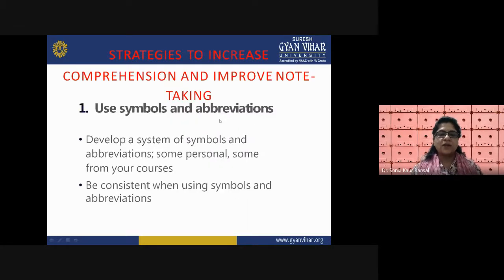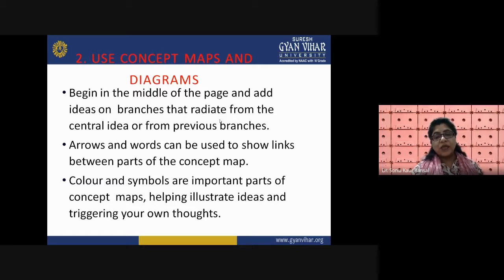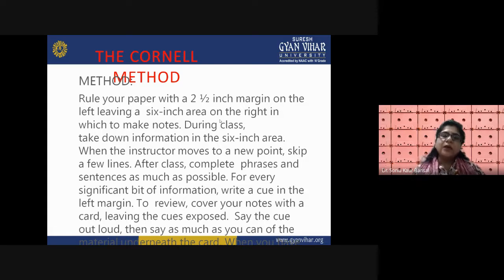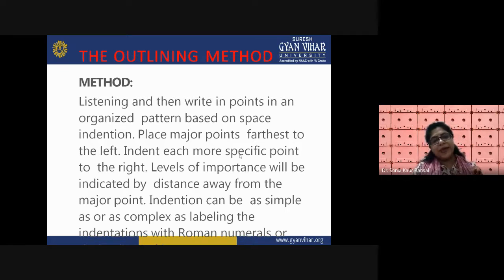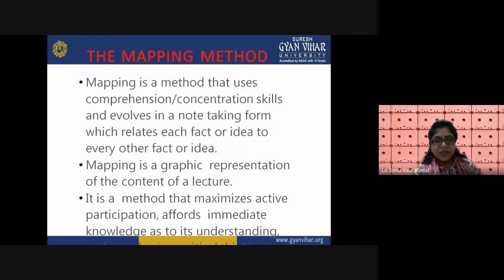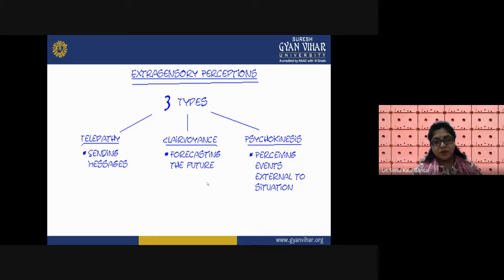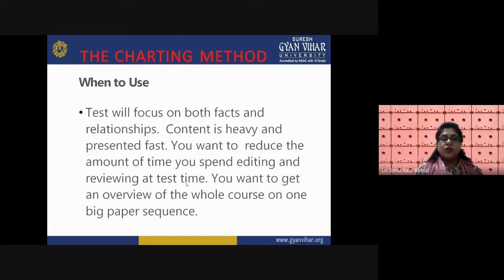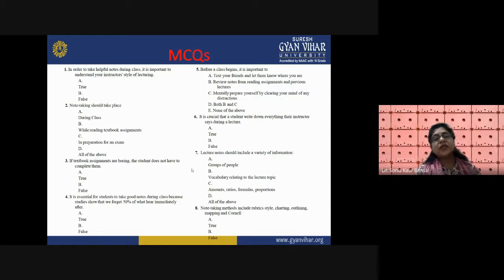NOTE TAKING Strategies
Note-taking is the practice of writing down or otherwise recording key points of information. It's an important part of the research process. Notes taken on class lectures or discussions may serve as study aids, while notes taken during an interview may provide material for an essay, article, or book.
So video describing the importance of notetaking skills specially for researcher.